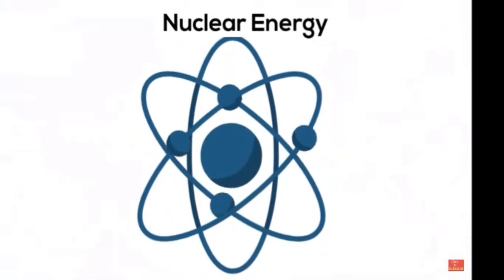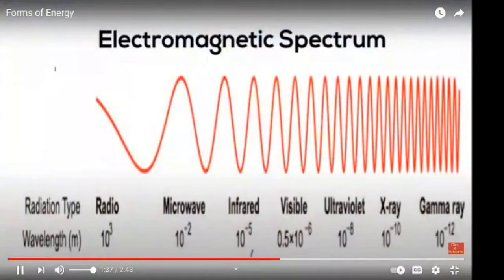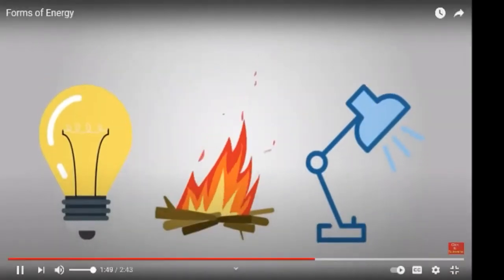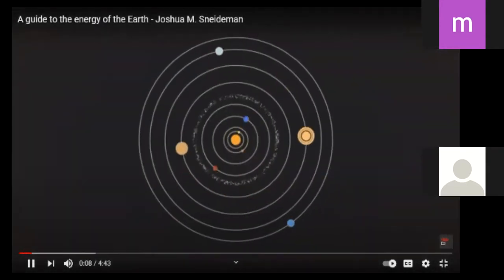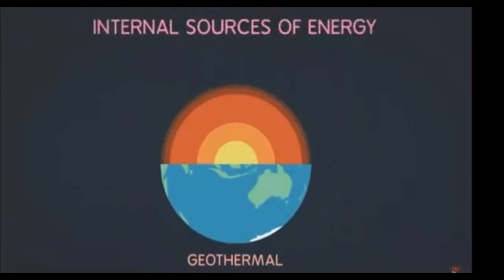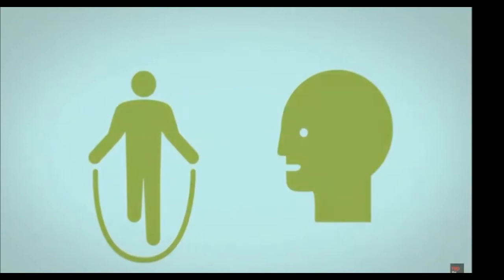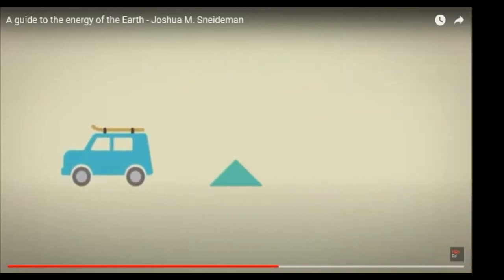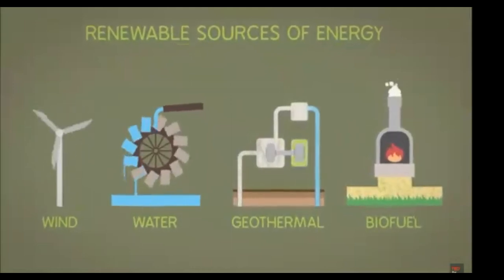Science 4 - Different Forms of Energy - 17/2/2021